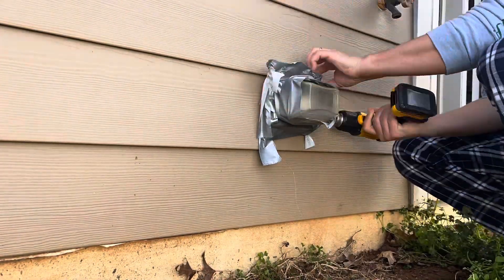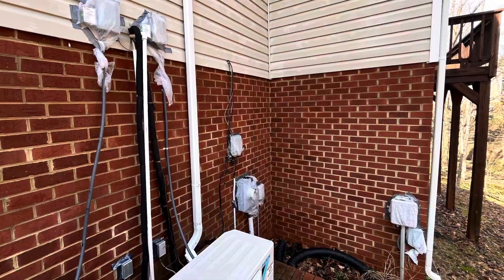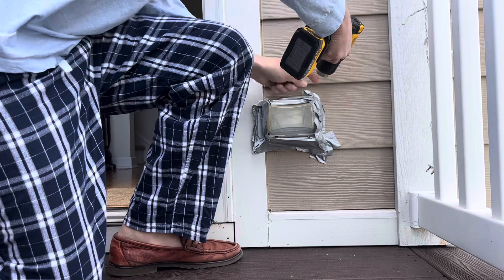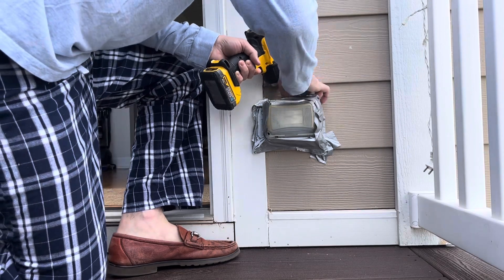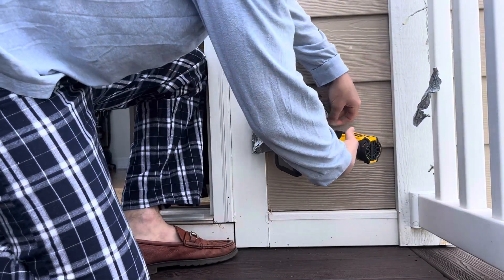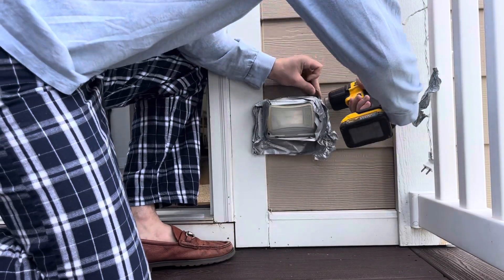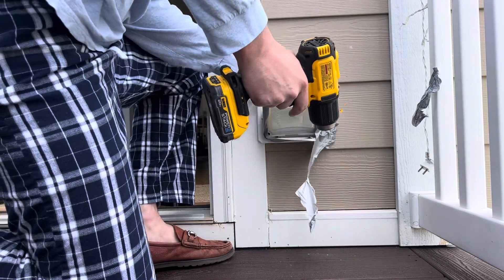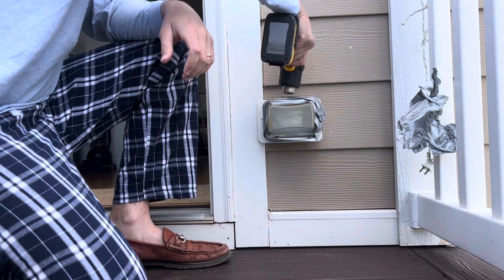Protecting Electrical Property - Hot Air Gun, Duck Tape & Plastic on Hardi Plank Siding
Estate Softwash uses cordless hot air guns to remove any plastic and duck tape waterproofing if electrical components. We want to protect not only your electrical devices but also the paint! Duck tape can damage paint and siding if removed unprofessionally.